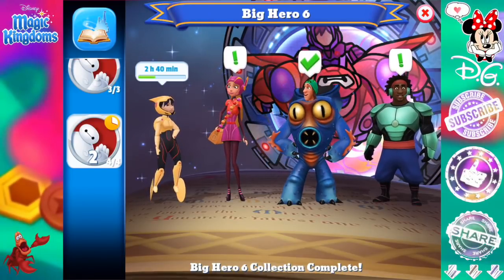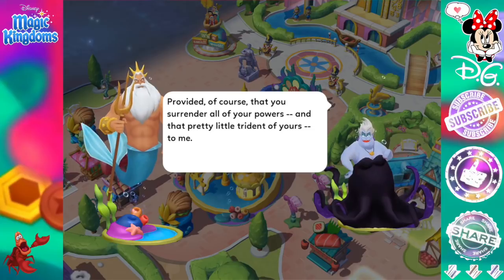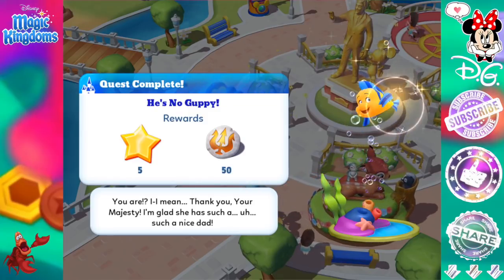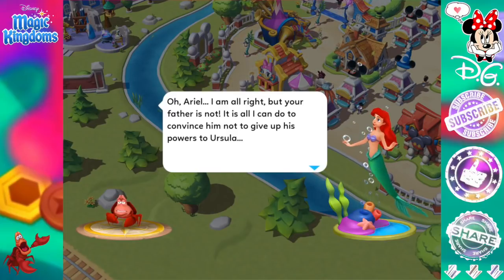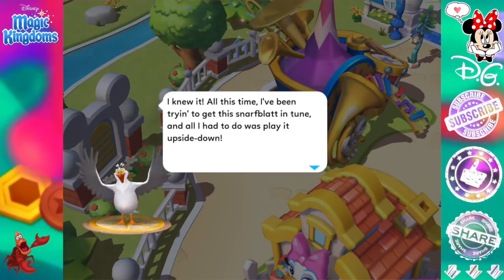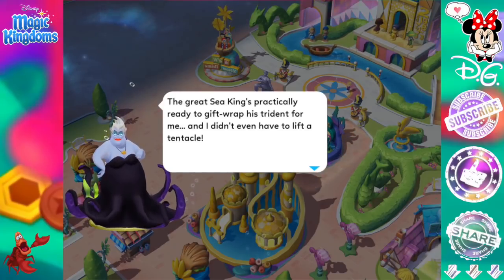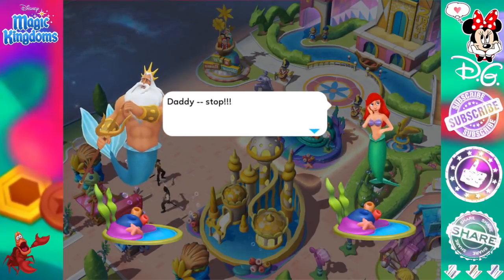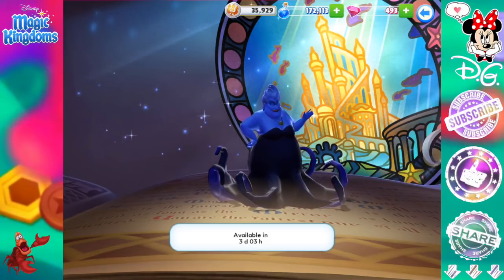UNLOCKED URSULA! THE LITTLE MERMAID EVENT in Disney Magic Kingdoms | Gameplay Walkthrough Ep.313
THE LITTLE MERMAID LIMITED TIME EVENT IS HERE!

In game sound was used in this video.